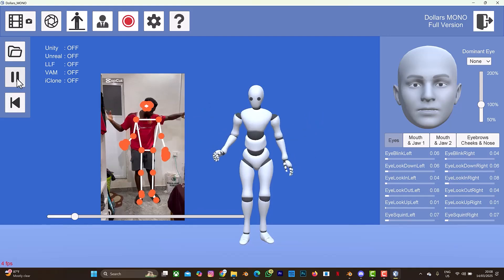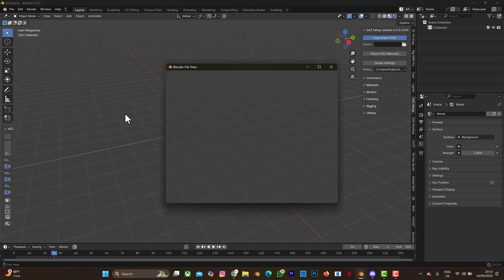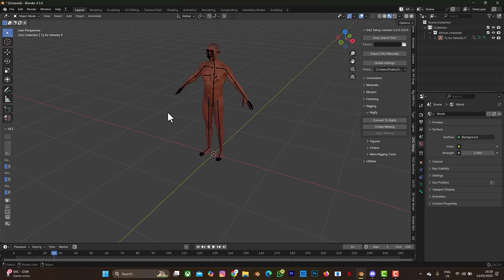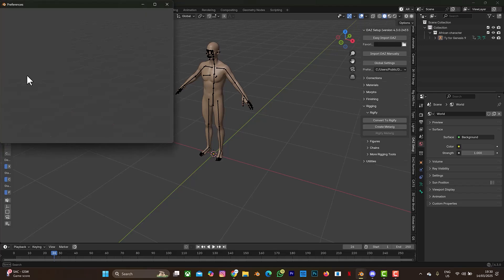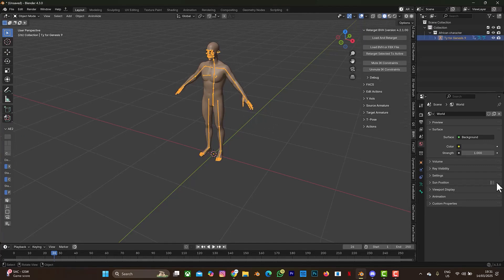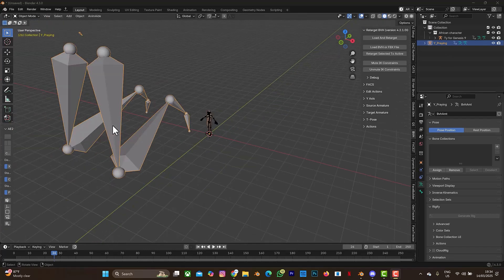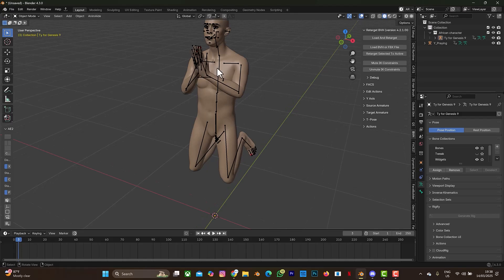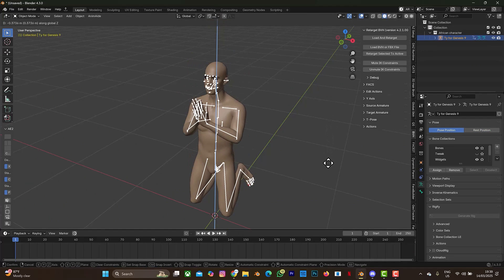Blender BVH/FBX Retargeter: Mixamo x Mocap Animation Made Easy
Unlock the power of seamless motion capture animation retargeting with the ultimate Blender tool! In this video, we dive into the BVH/FBX Retargeter, your go-to solution for effortlessly retargeting Mixamo and mocap animations to any character rig. Whether you're a beginner or a pro, this tool simplifies the process, saving you hours of manual work.

✨ What You’ll Learn:
How to use the BVH/FBX Retargeter in Blender
Retarget Mixamo animations to custom rigs in seconds
Streamline mocap animation workflows with ease
Tips for perfecting your character animations

🎮 Perfect for: Game developers, animators, and 3D artists looking to level up their animation pipeline.

🔧 Tool Features:
Supports BVH and FBX file formats
Compatible with Mixamo and custom mocap data
Intuitive and beginner-friendly

Say goodbye to tedious animation adjustments and hello to smooth, professional results! Let’s animate smarter, not harder! 🚀